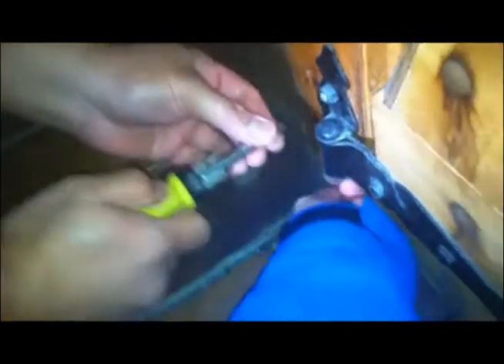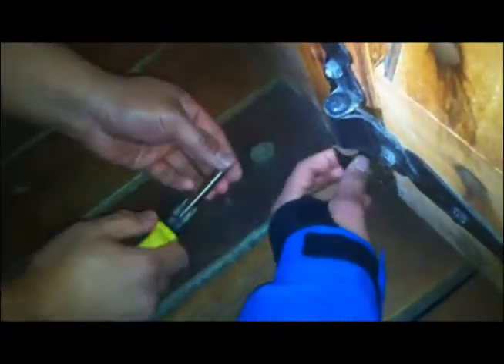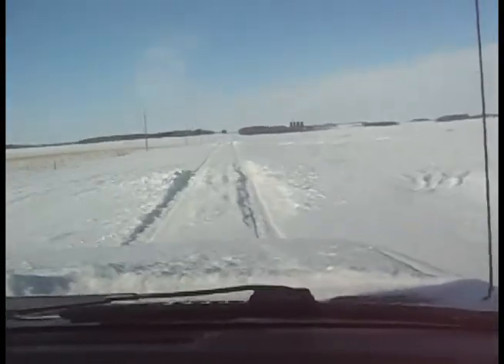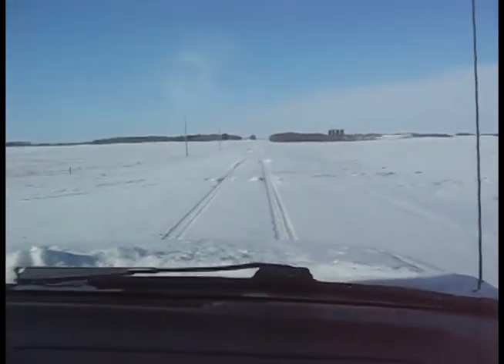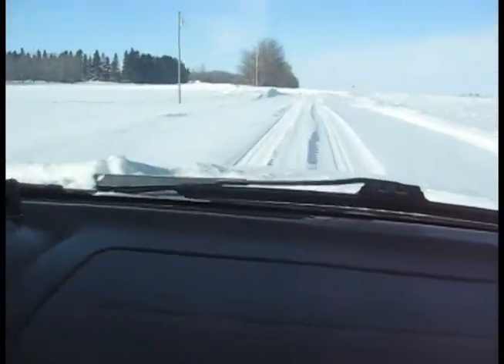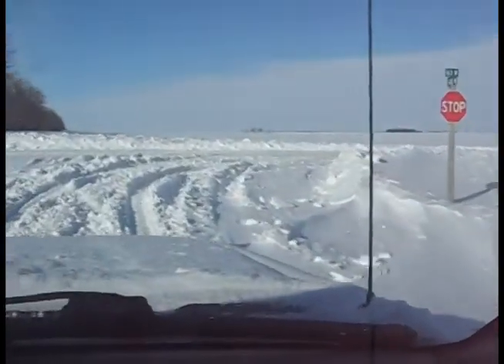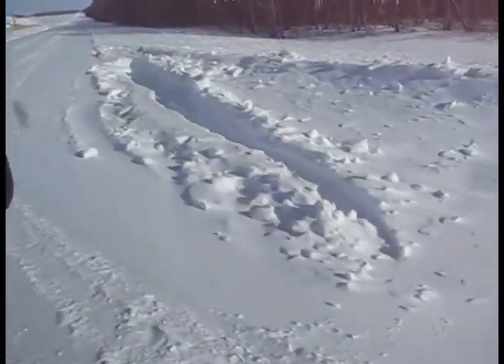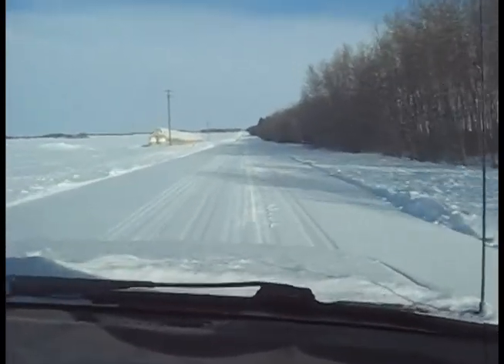Weather-Ase: Episode 3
In the Dark